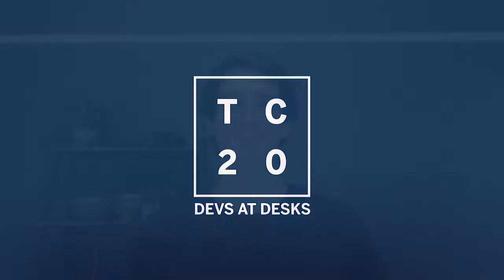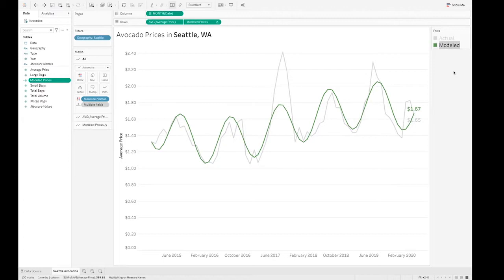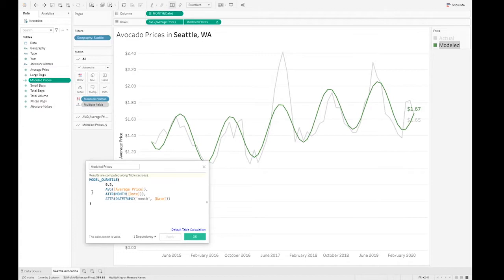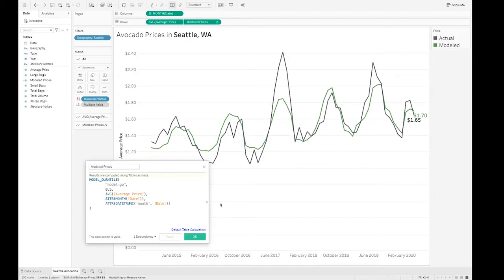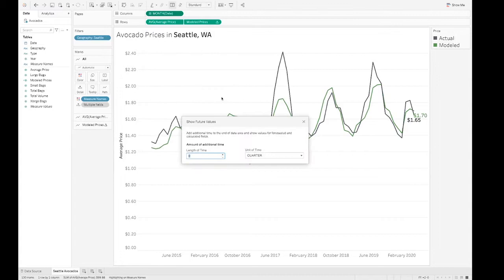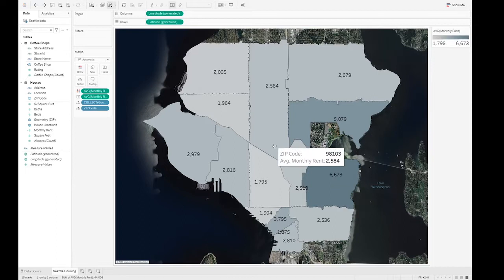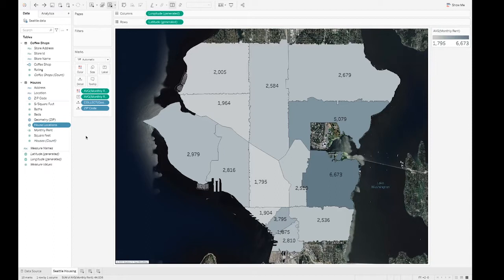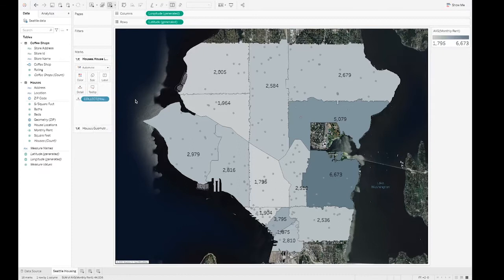Devs at Desks | Data Skills for Data People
Devs on Stage has gone virtual! Tune in to Devs at Desks to see Tableau’s developer team demo the latest-and-greatest features you’ve been asking for, directly from their home to yours.

Speakers: Miranda Osterheld, Azar Rahimi Dehaghani, Filippos Lymperopoulos, Dorian Scheidt, Ryan Atallah